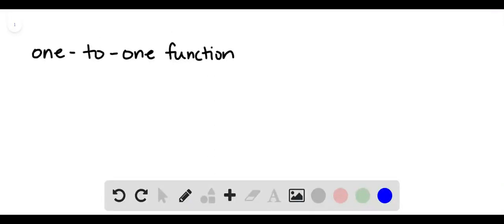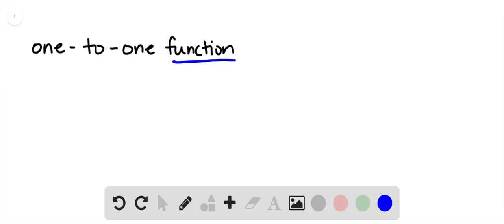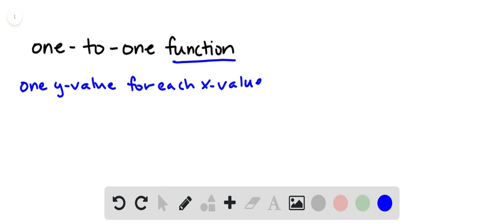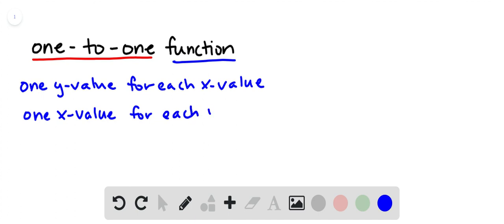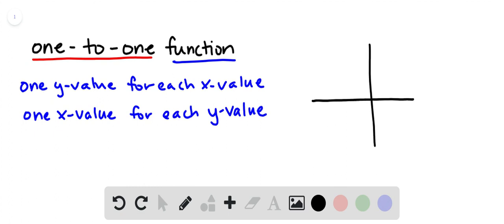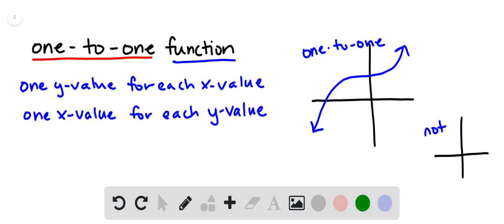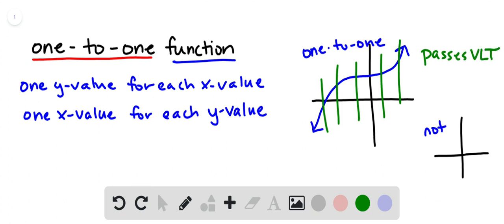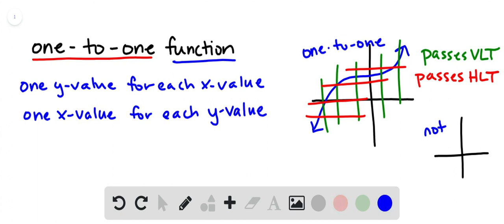What is a one to one function b How can you tell from the graph of a function whether it is one to o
(a) What is a one-to-one function?
(b) How can you tell from the graph of a function whether it is one-to-one?